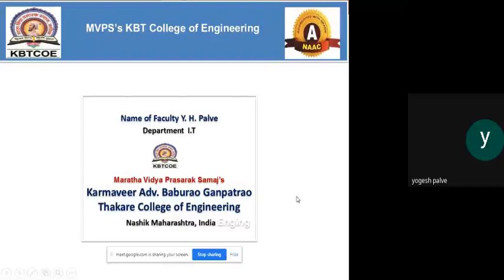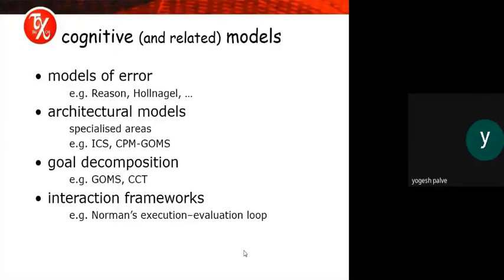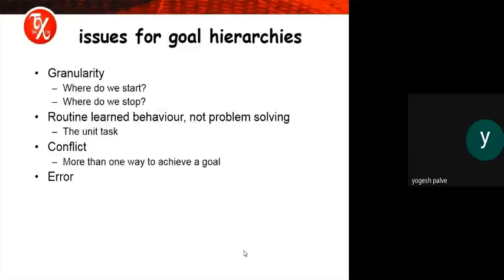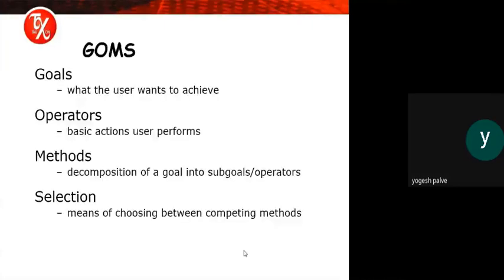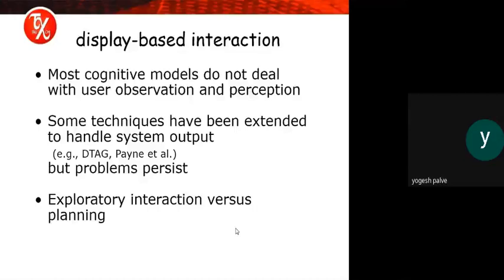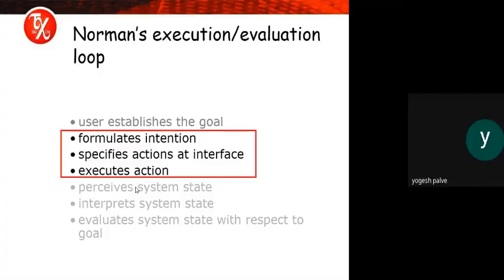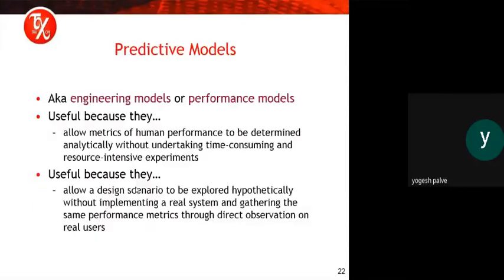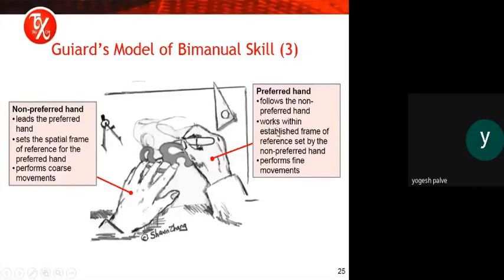UNDERSTANDING THE INTERACTION: Models of interaction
Models of interaction:

बातचीत के मॉडल!